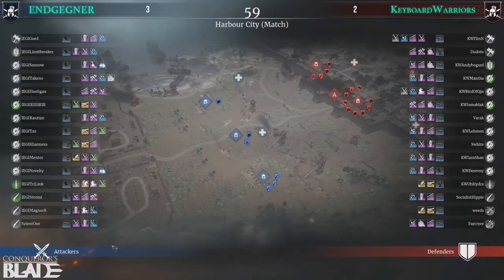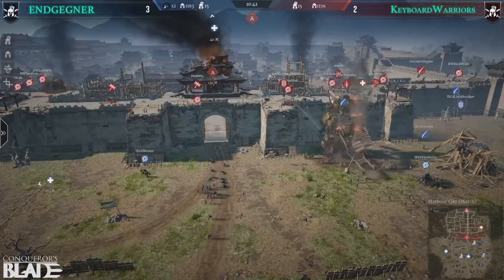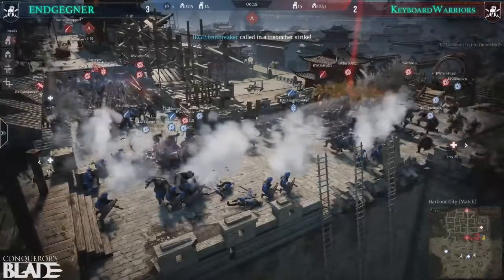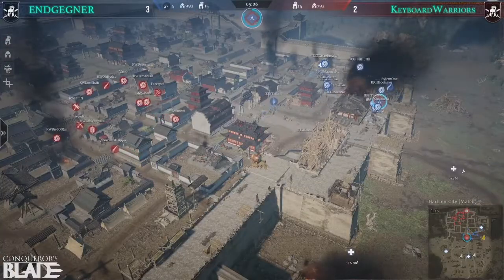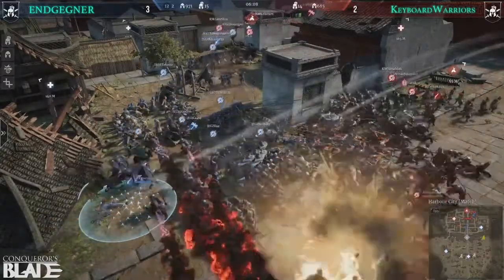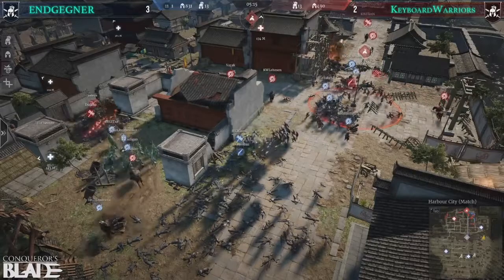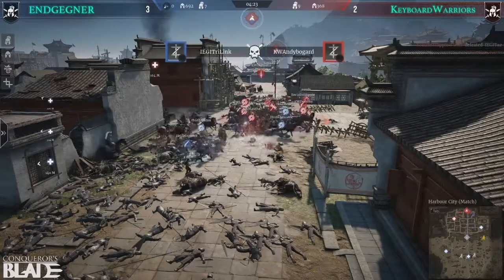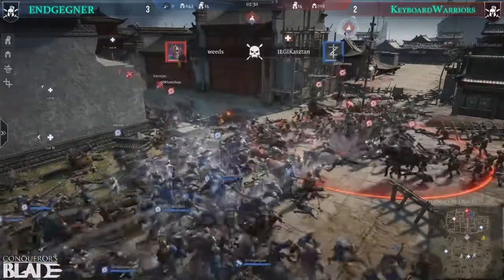Bo7 Game 6 EU2 Endgegner vs EU1 Keyboard Warriors Final Highlights CB Wolves of Ragnarok Tournament